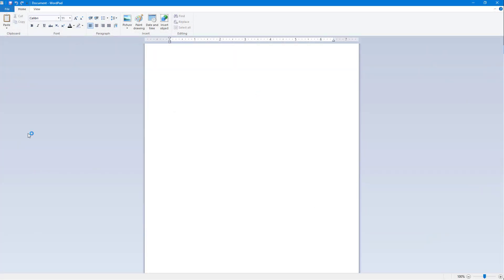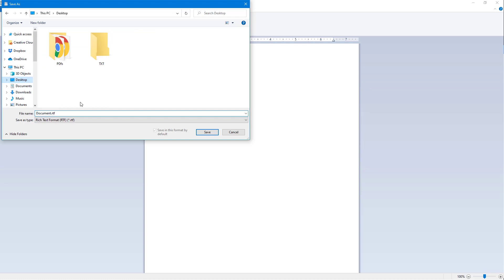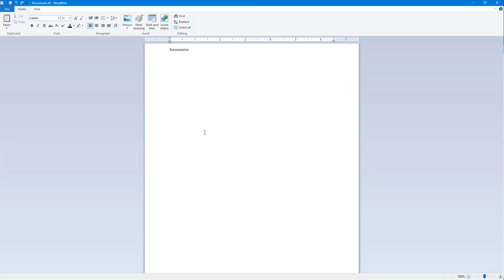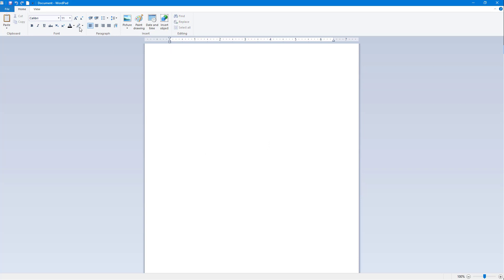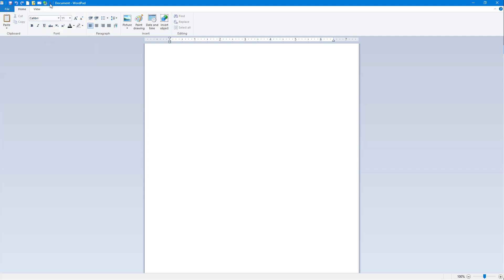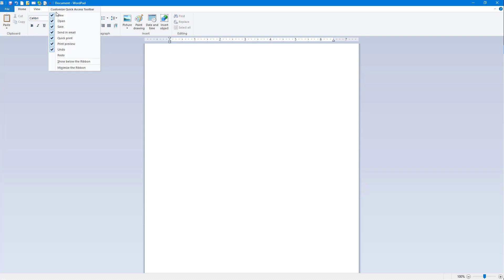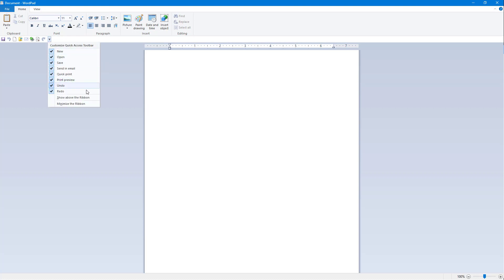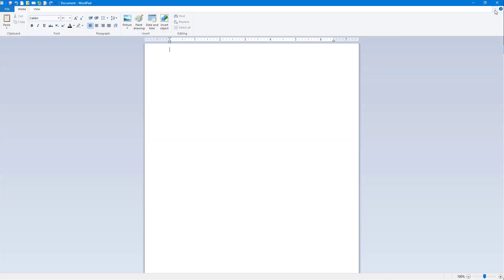WordPad - Tutorial 28 - Quick Access Toolbar and Ribbon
In this tutorial, we will be discussing about Quick Access Toolbar and Ribbon in WordPad